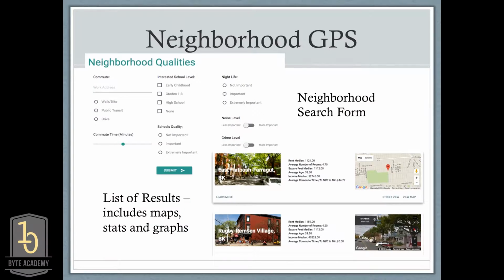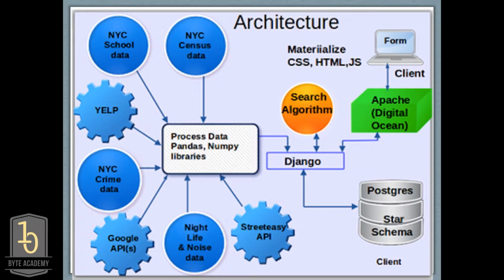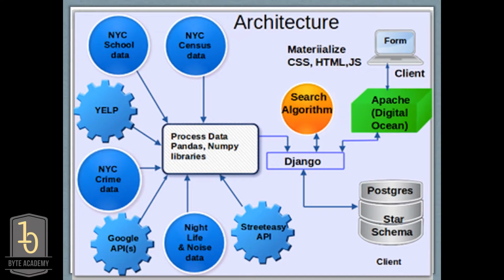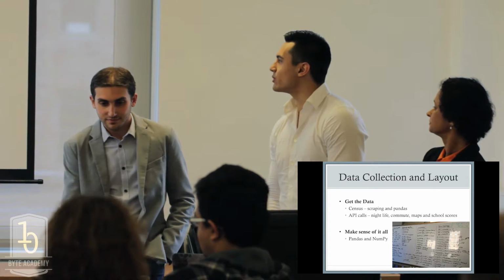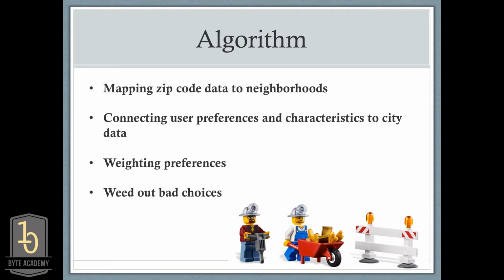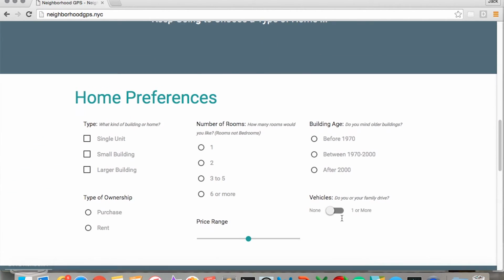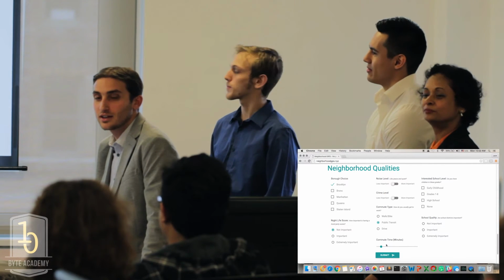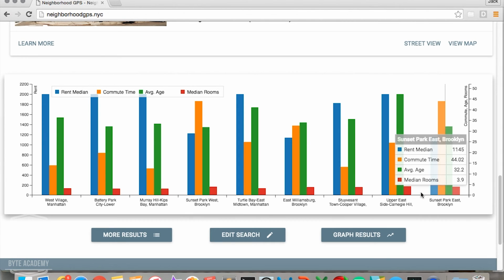Neighborhood GPS: Student Final Project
Local neighborhood recommendations for New Yorkers.  Tools and technologies used include Google maps, Yelp API, Django and more.